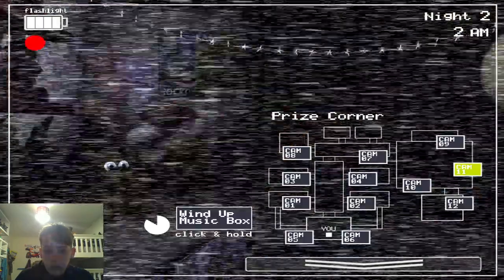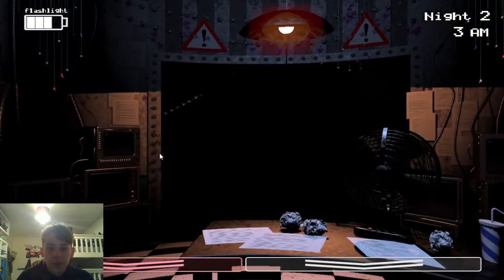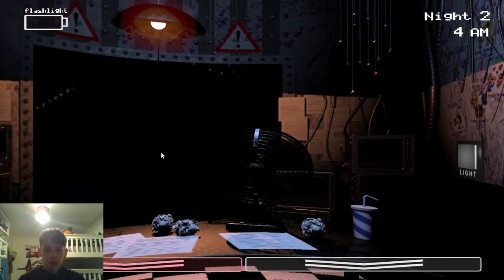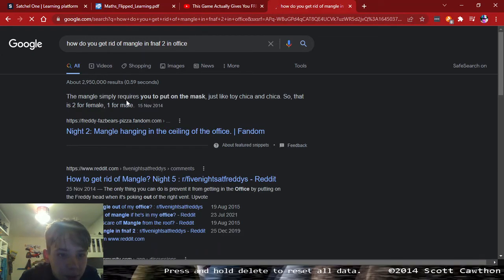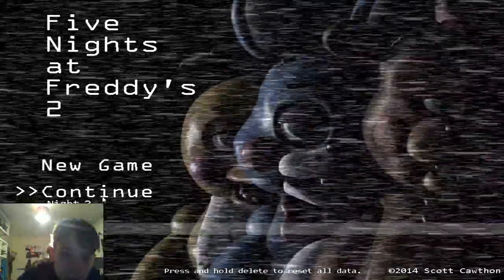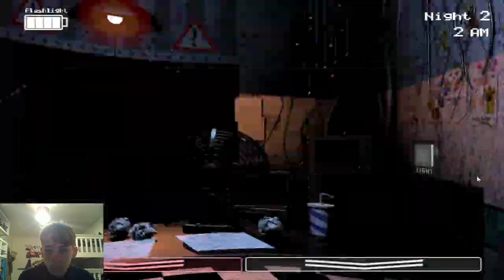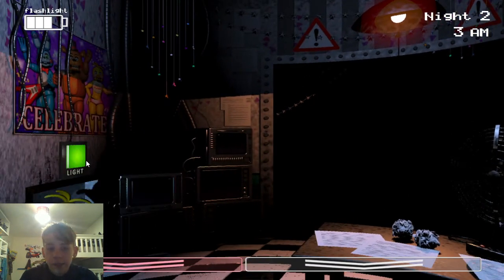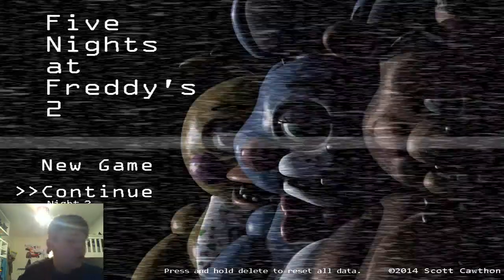😍😎😎FIVE NIGHTS AT FREDDYS 2😭😱😱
playing fnaf 2 comment down bellow your favourite game